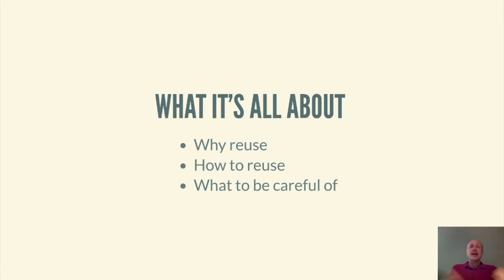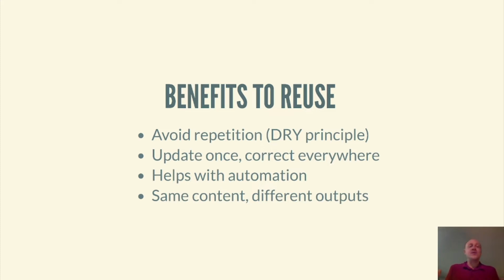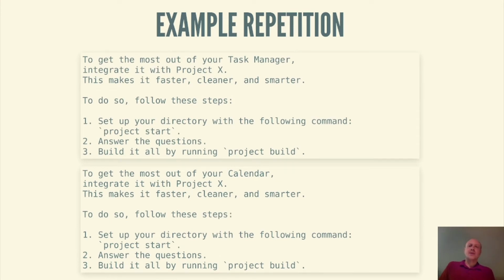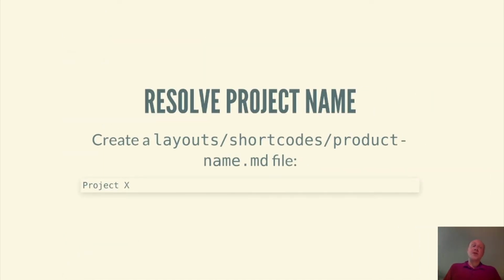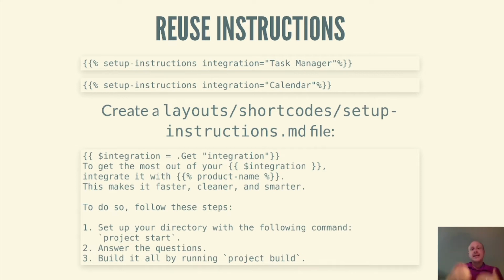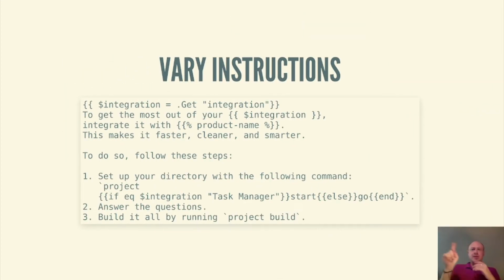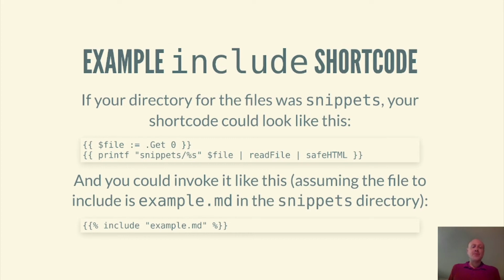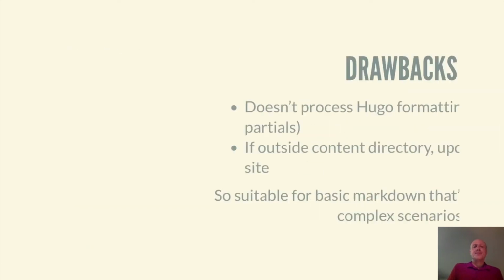Reduce, reuse, reward: How to not repeat yourself in your docs - Aaron Collier // HugoConf 2022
Keeping documentation up to date can be a big task. It's even harder when you need to change one detail in many places. This talk will look at how to take advantage of features in Hugo to effectively reuse content in documentation. That way you can update once and have it apply to multiple locations. The talk will also touch on some of the potential pitfalls to look out for and how to organize for success.